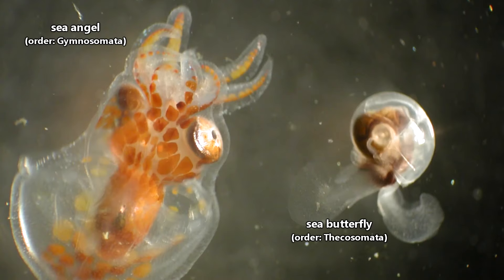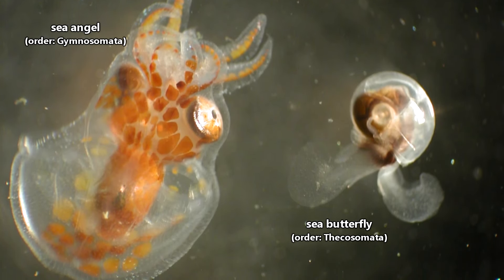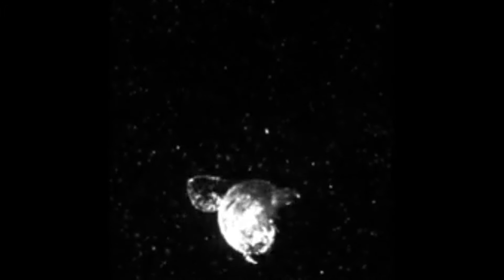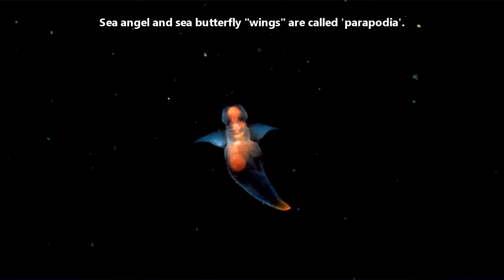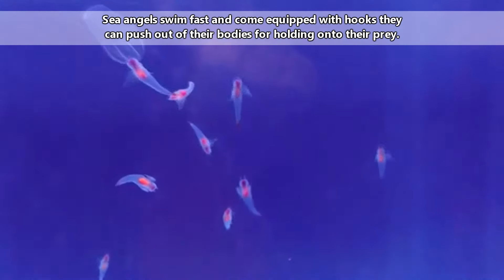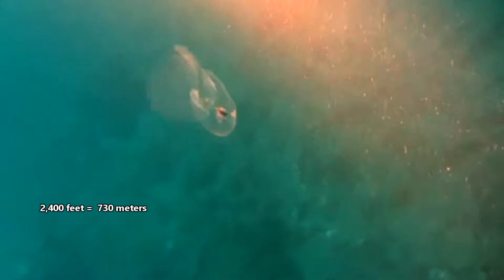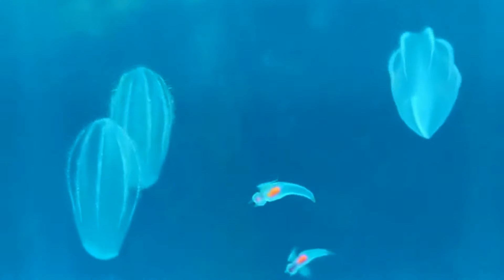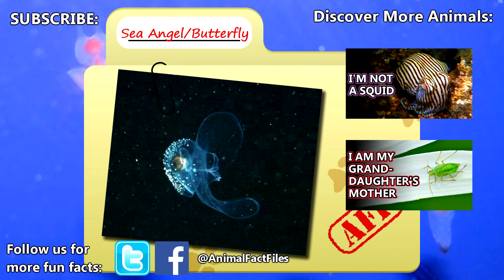Sea Angel and Sea Butterfly facts: winged gastropods of the sea | Animal Fact Files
Sea angels look very similar to sea butterflies but sea angels don't have a shell - they ditch it when they're really young. Both of these groups of animals used to be classified together due to their similar appearances, but today they've been separated into their own orders. Sure they both have wing-like structures they use to move around, but sea angels are fast, aggressive hunters while sea butterflies passively collect food on cilia all over their bodies. Plus, sea angels actually eat sea butterflies, so maybe they aren't so angelic after all!

Scientific Name:
 - Sea Angel:   Order - Gymnosomata
 - Sea Butterfly: Order - Thecosomata
Range: polar to tropical marine waters, more abundant in tropical regions
Size: 3 inches (7.6cm) or smaller
Diet: marine debris including plankton, sea butterflies eaten by sea angels
Lifespan: less than a year